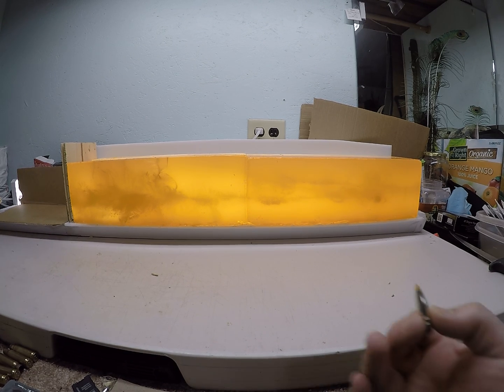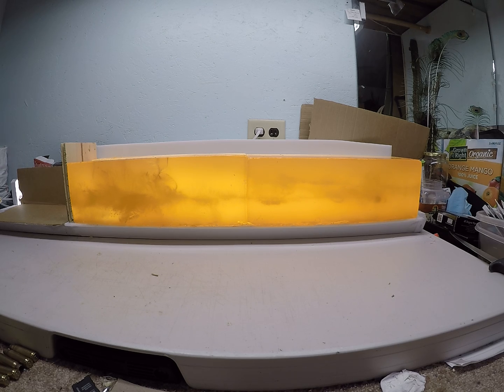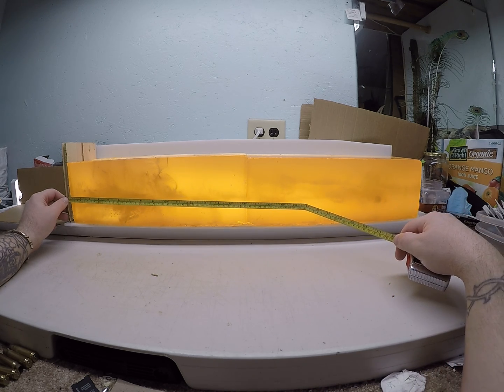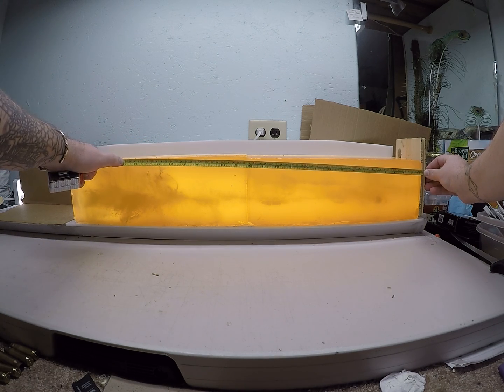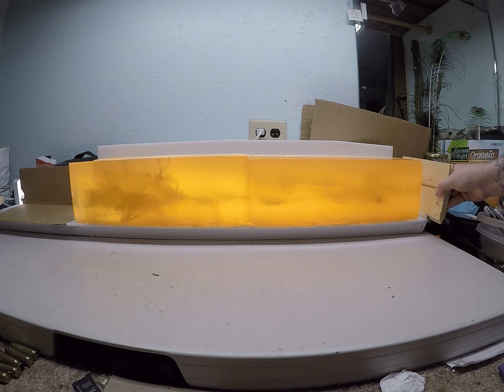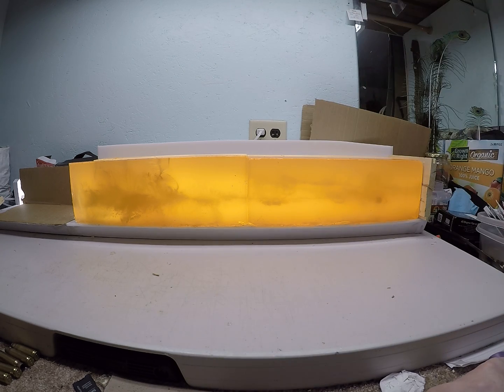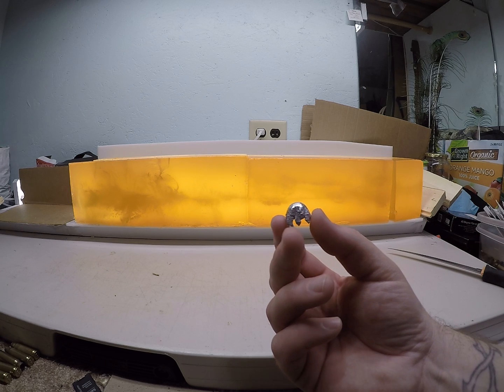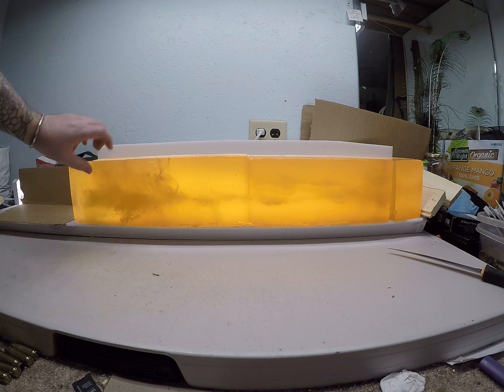Federal Premium Trophy Bonded Tip 165 gr 30 cal ballistics gel block overview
Going over how the 165 gr 30 cal Federal Premium Trophy Bonded Tip performed in 10% ballistics gelatin.

 I have to say I am more than impressed with the ballistics performance of these bullets. I thought they would be more similar in performance to the Accubond or Scirocco than they are. In my opinion they out performed them all the way around especially on the low end. I would have to say ballistically these and the Nosler ABLR have the broadest effective velocity ranges and are definitely going to be one I will be using on game.